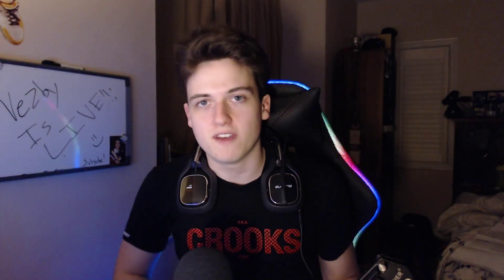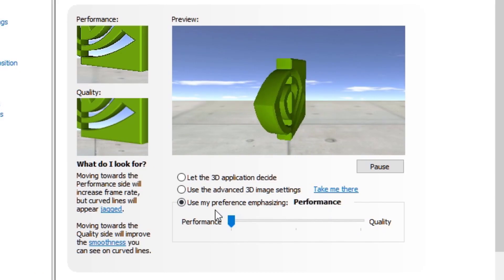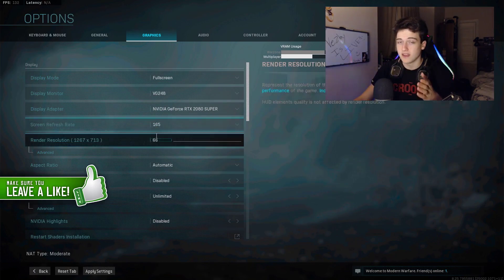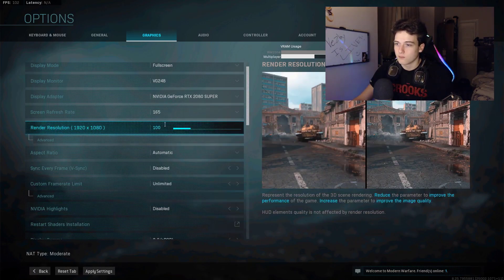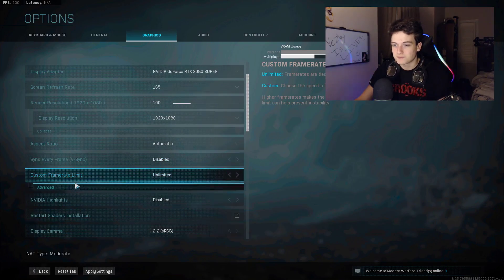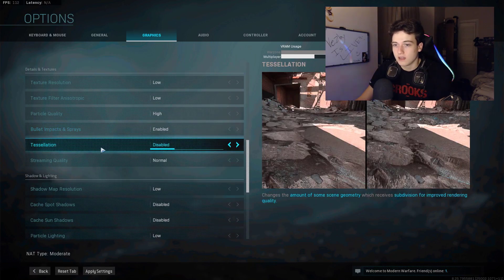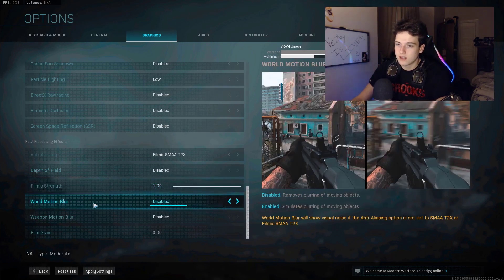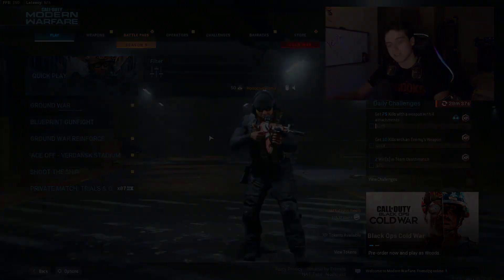Warzone FPS and Settings Guide | Best PC Settings for high FPS! Season 6!!!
Modern Warfare Warzone FPS Guide | Best PC Settings for high FPS!
Also! Be sure to join my BRAND NEW Discord Community Server! Linked Below!!!
►►These are my favourite and best settings on Cod Warzone! I get the absolute best performance out of these settings and it will benefit you just as much as it does for me!
►►  The best settings in Warzone on the PC by far! Follow each and every step to ensure the best fps and performance when playing COD Warzone!